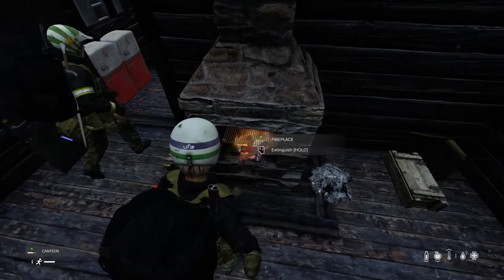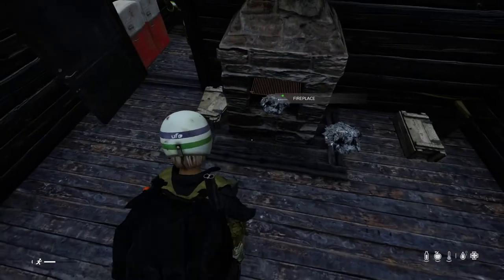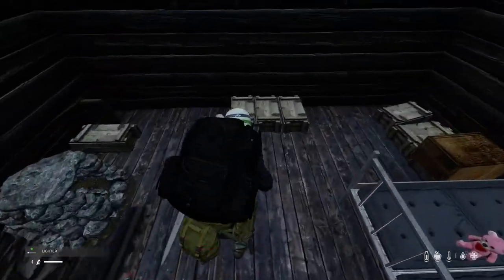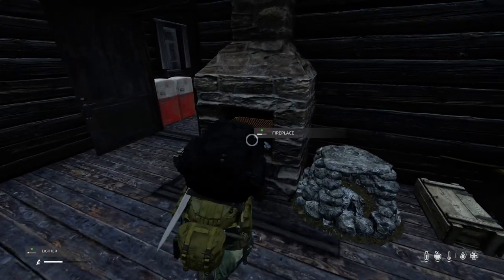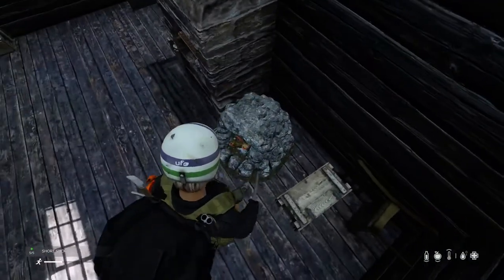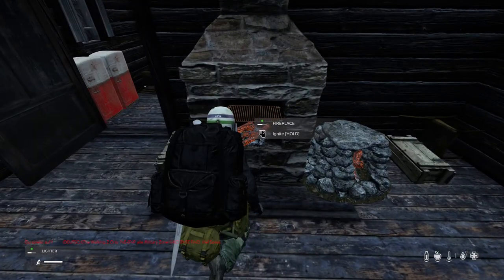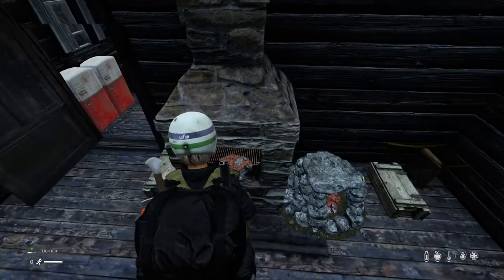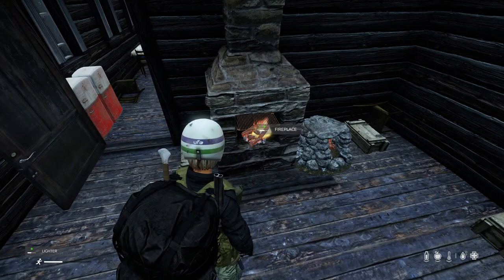DayZ fireplace fix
Dry indoor fireplace after putting it out with water